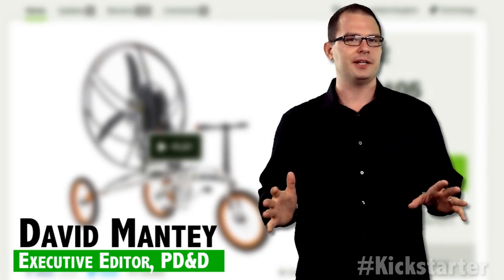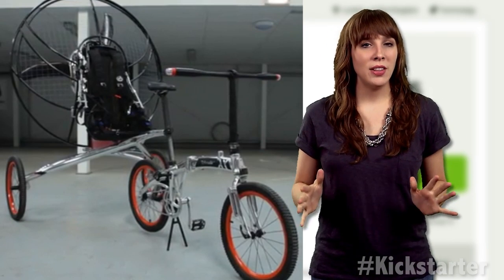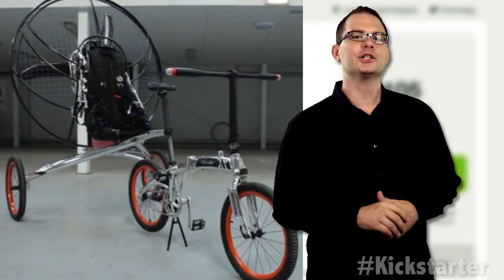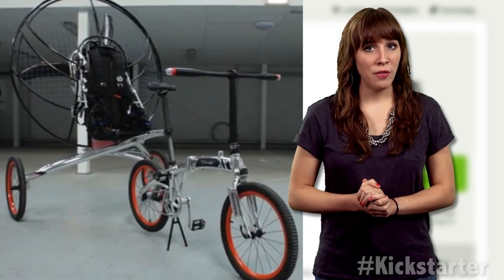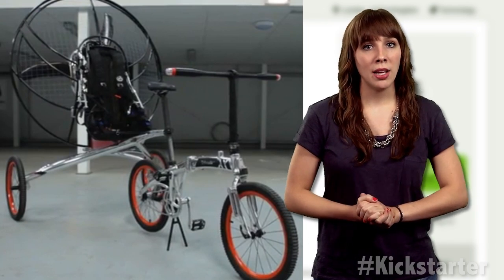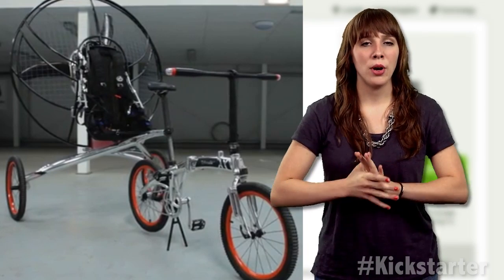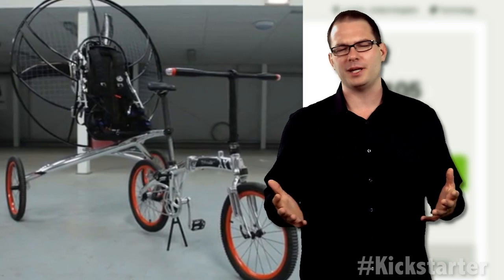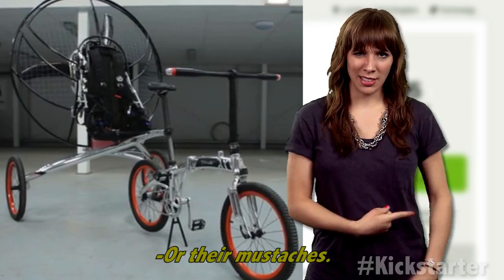Kickstarter of the Week: Fan Powered Flying Bicycle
On this episode of PD&D's Kickstarter of the Week, we're flying fan powered bikes in the sky with XploreAir's Paravelo.